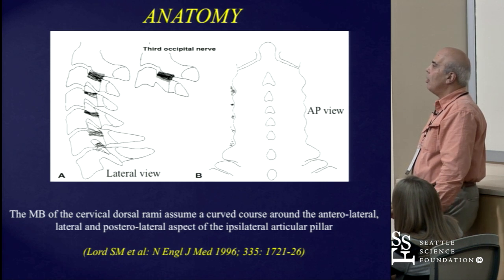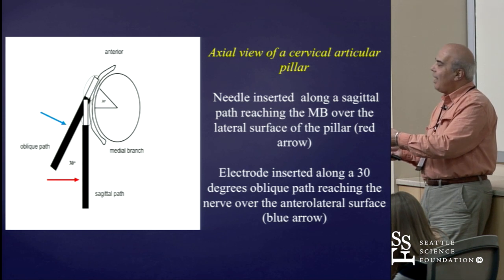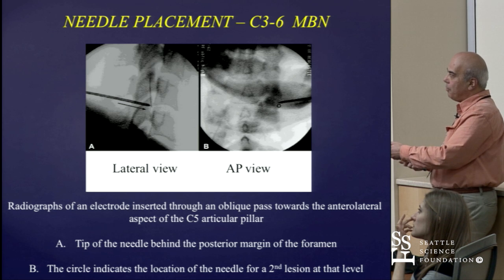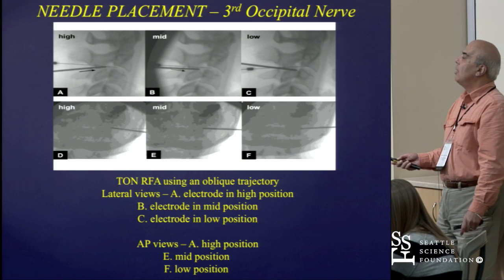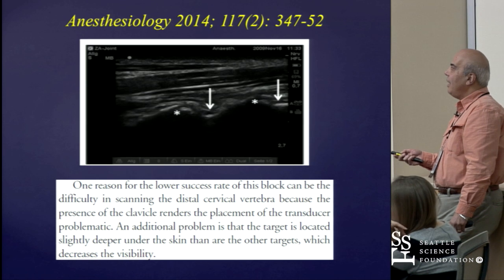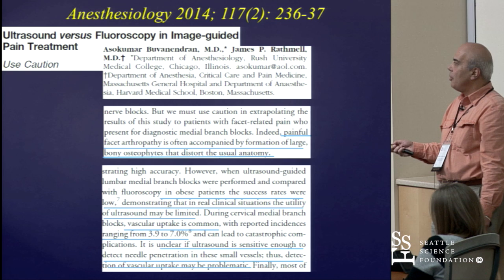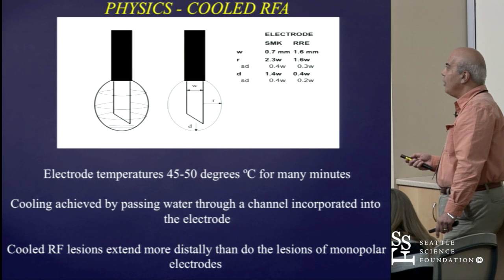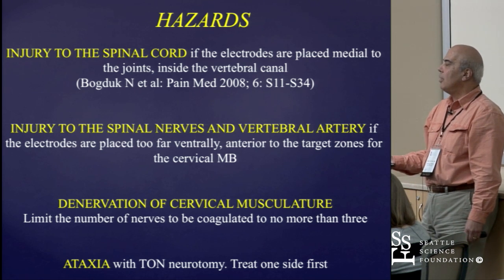Cervical Radio-frequency Neurotomy Techniques by Mario De Pinto, M.D.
Cervical Radio-frequency Neurotomy Techniques was presented by Mario De Pinto, M.D. at the Seattle Science Foundation for the 2nd Annual Swedish Neuroscience Institute Interventional Pain Management Fellows Course.